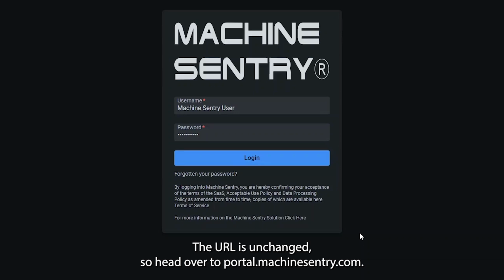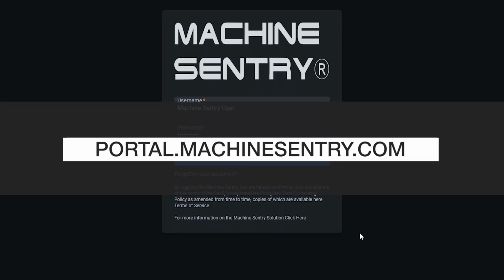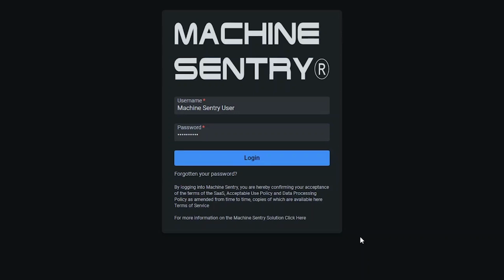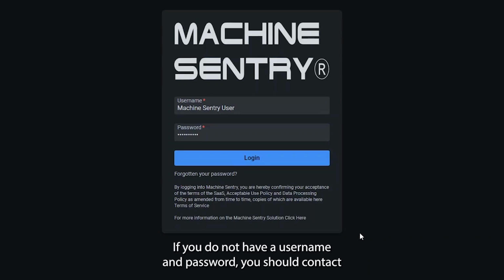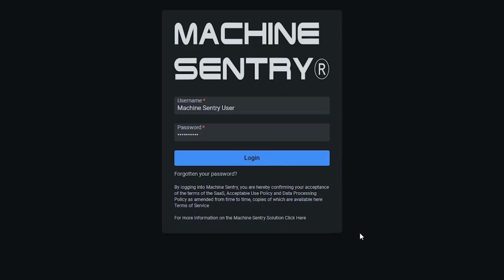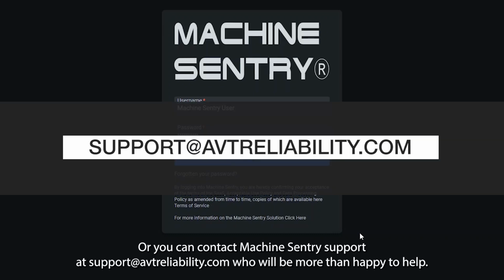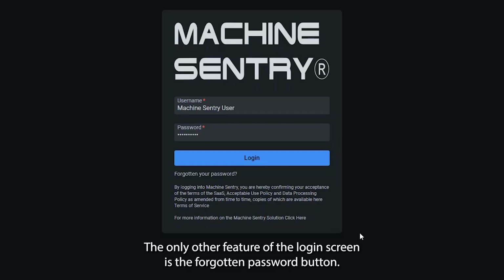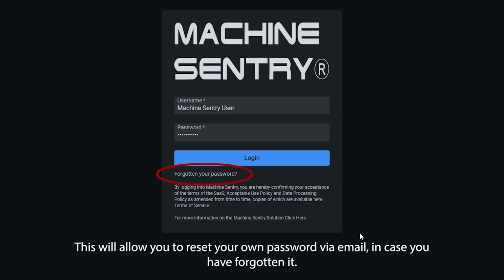Login Tutorial Next Generation Software